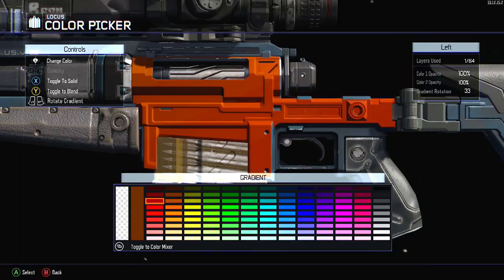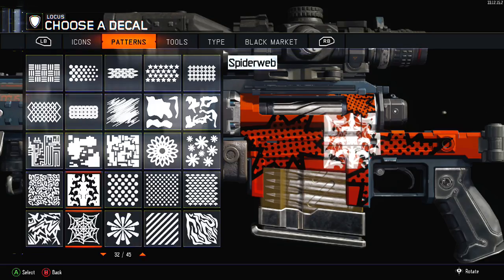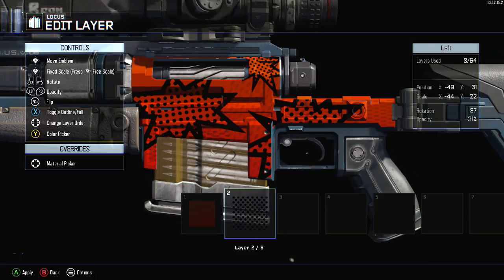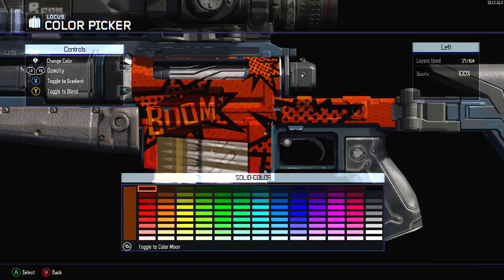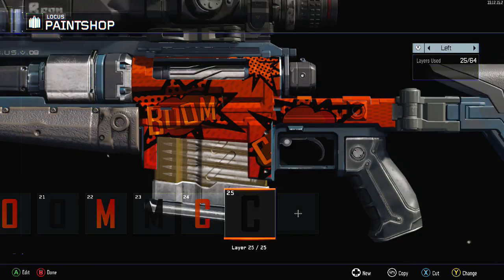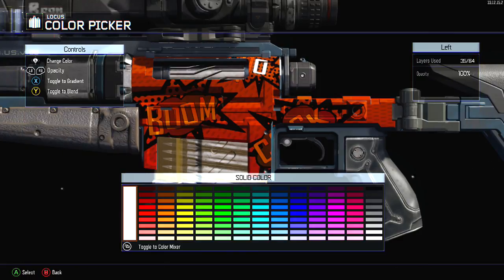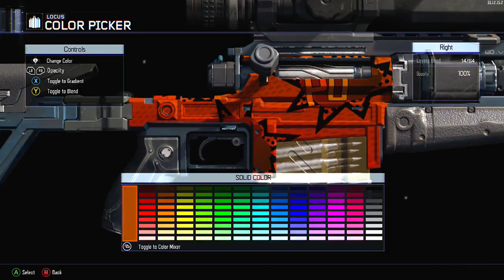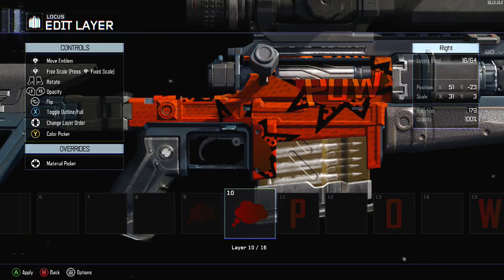CSGO AWP BOOM CAMO in Black Ops 3! (BO3 Paint Shop Tutorial Ep. 2)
●More videos for you to watch!

Thanks for joining the plebs! Later Days!